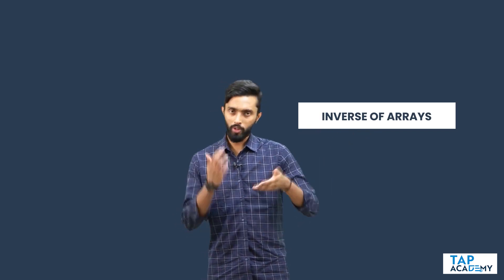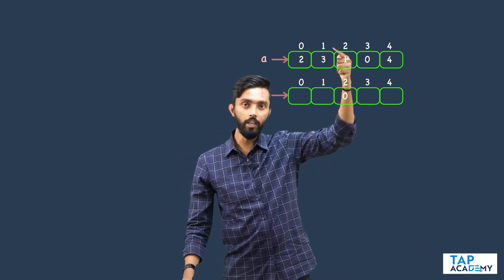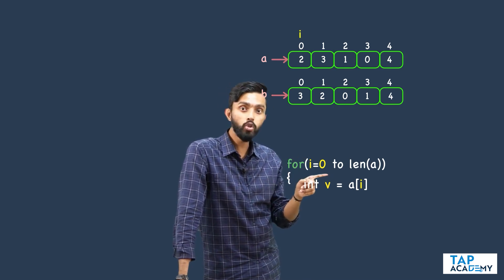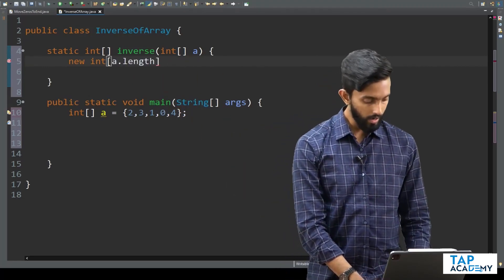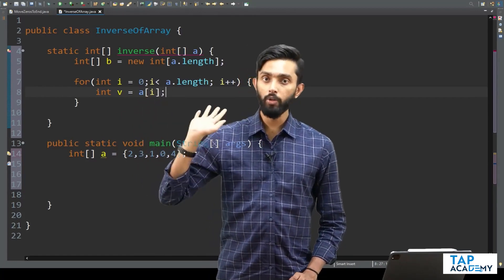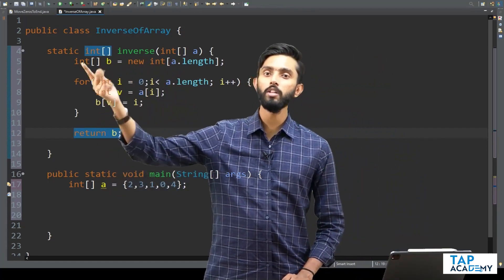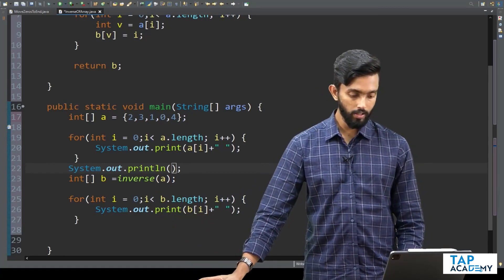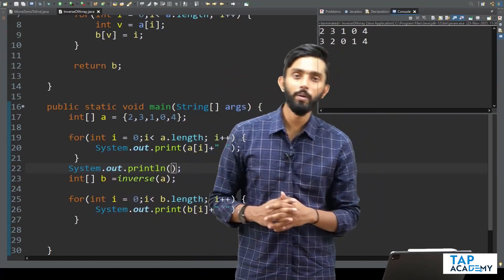How To Find The Inverse Of An Array | FREE DSA Course in JAVA | Lecture 69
In this video, we will perform a simple and basic operation of an array ie. the inverse of an array.

The inverse of an array means interchange the value and the index so that whatever is the value becomes the index and whatever is the index becomes the value.

For example consider the array 2, 3, 1, 0, 4. The inverse of this array will be 3, 2, 0, 1, 4.

This program can easily be solved using loops and a few conditions.

Check out the lecture to know the program to find the inverse of an array.